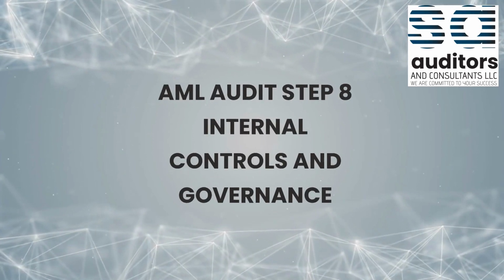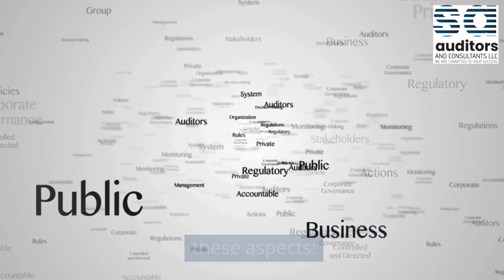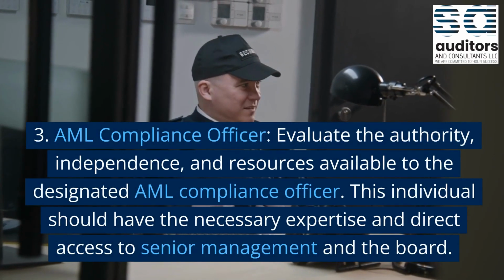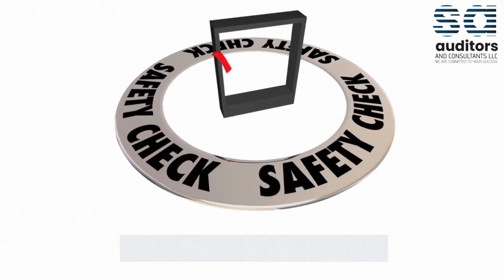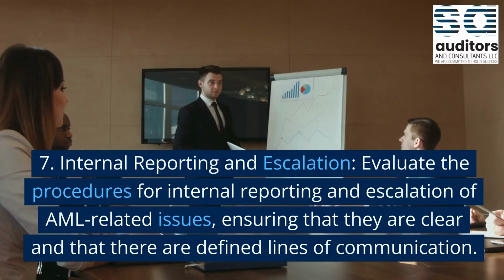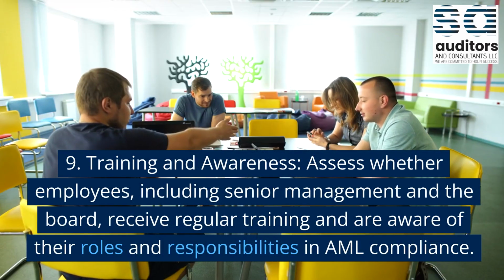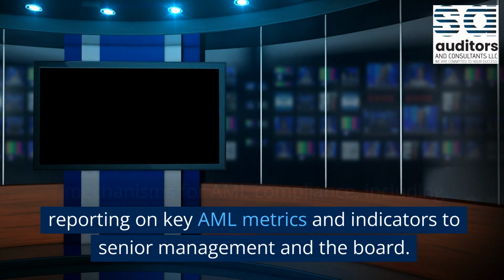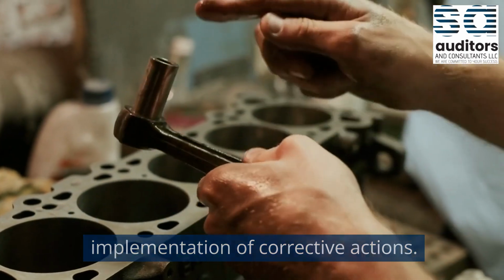AML AUDIT STEP 8 INTERNAL CONTROLS AND GOVERNANCE 2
Evaluating the internal controls and governance structure related to AML compliance is a critical aspect of an Anti-Money Laundering (AML) audit. Strong internal controls and

effective governance are essential for ensuring that the organization's AML program operates efficiently, with appropriate oversight and accountability. Here are the key steps to evaluate these aspects:

1. AML Governance Framework:

2. Board Oversight:

3. AML Compliance Officer:

4. AML Policies and Procedures Approval:

5. Risk-Based Approach:

6. Segregation of Duties:

7. Internal Reporting and Escalation:

8. Quality Assurance and Independent Testing:

9. Training and Awareness:

10. Record-Keeping and Documentation:

11. Monitoring and Reporting Mechanisms:

12. Internal Audit Involvement:

13. Remediation and Follow-Up:

By thoroughly evaluating the internal controls and governance structure related to AML compliance, auditors can determine whether there is sufficient oversight and accountability in place to effectively combat money laundering and other financial crimes.

 A well-structured governance framework and robust internal controls contribute significantly to the organization's ability to maintain a strong AML program and protect against potential risks.